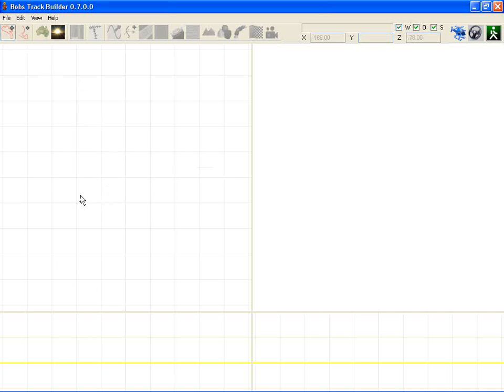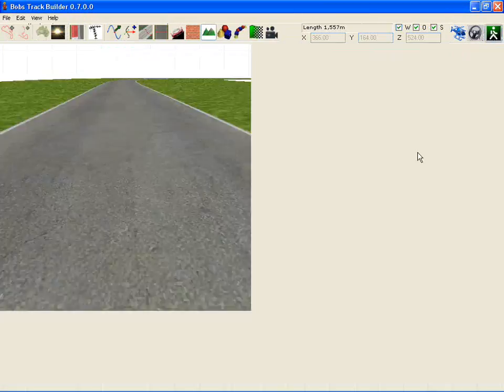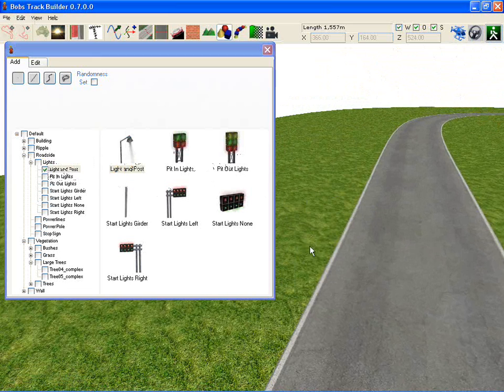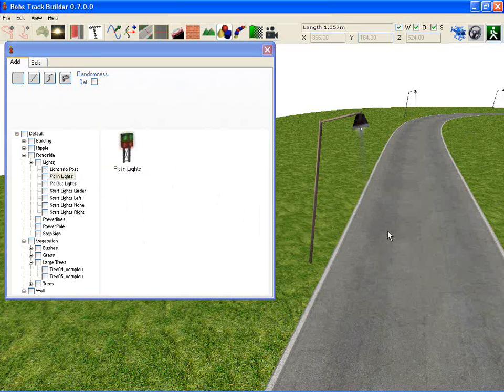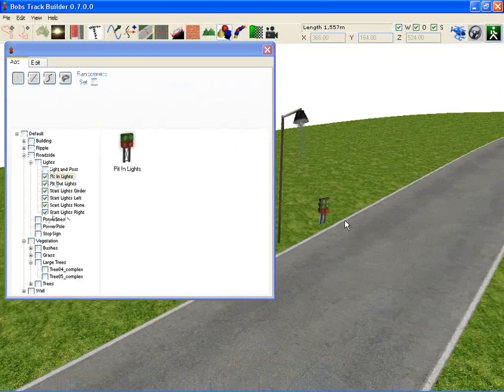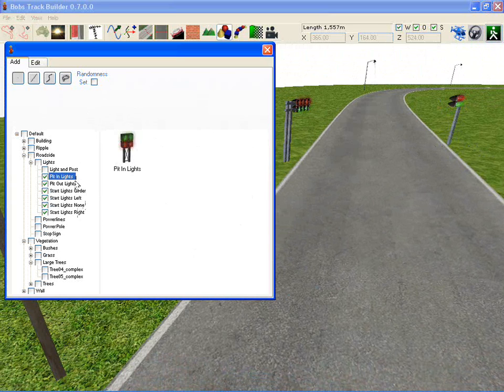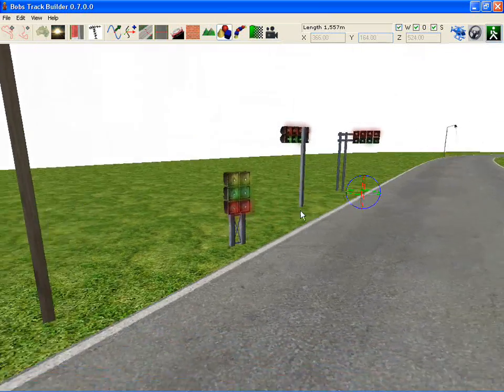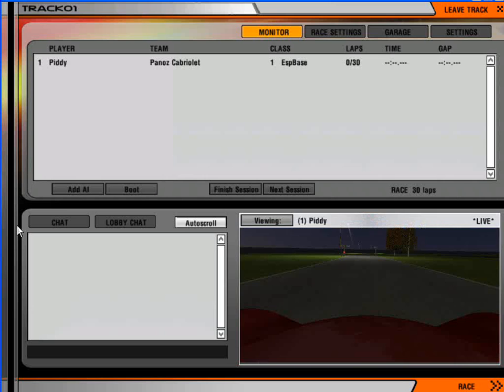How to add rFactor Lights using Bobs Track Buillder v0.7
One new feature of Bobs Track Builder v0.7 is Complex Objects that allow complex shapes to be created. Along with animated materials this allows the addition of start lights and  pit in/out lights. Street lights can also be added. Version 0.7 will be out at the end of April.